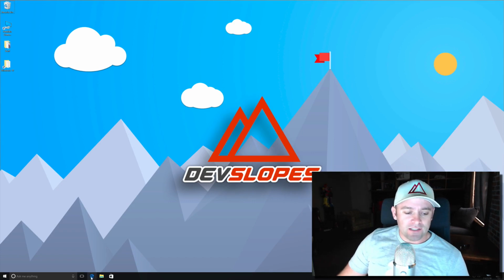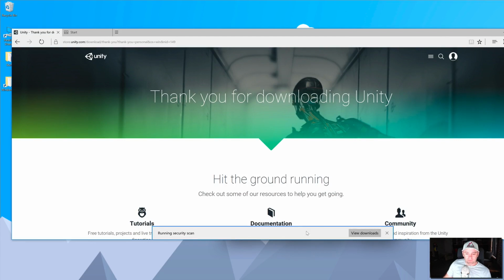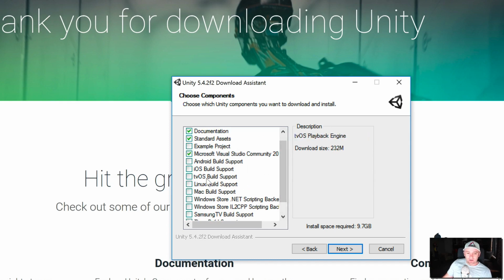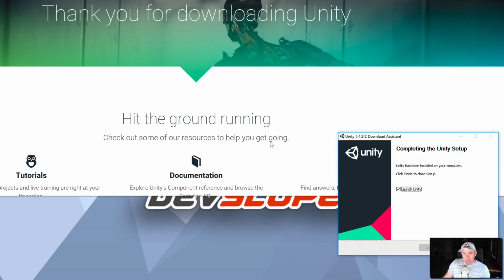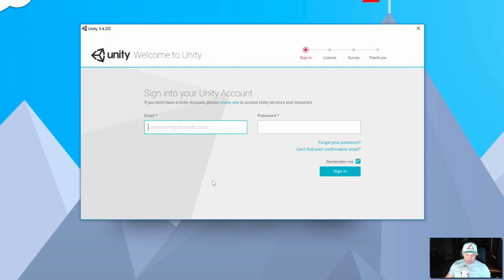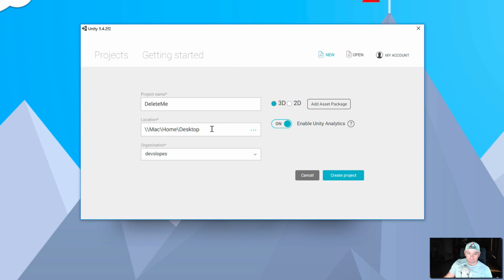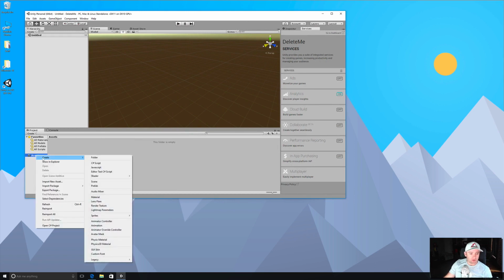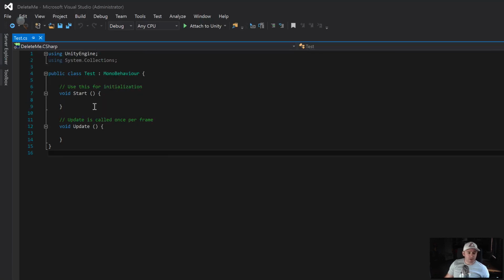004 Downloading installing Unity 3D Windows